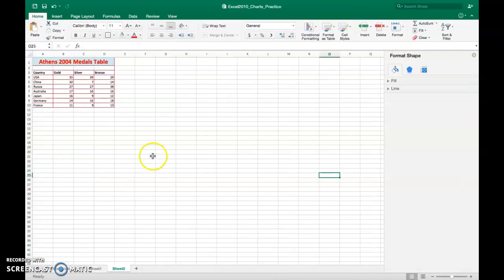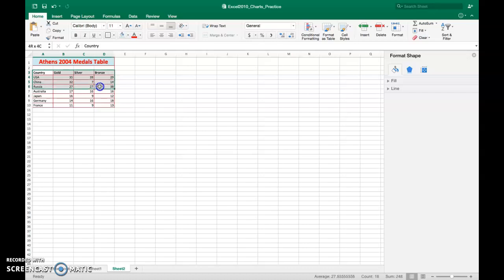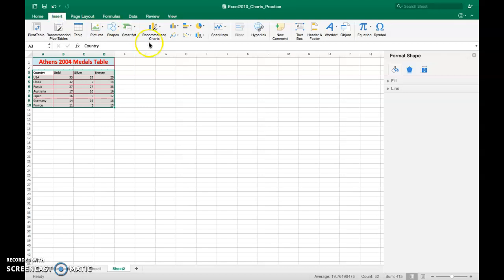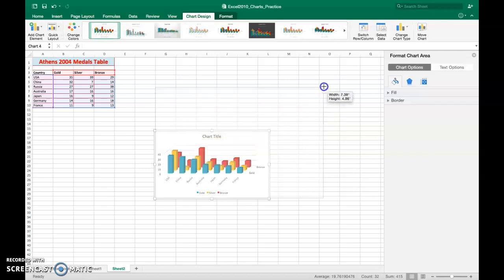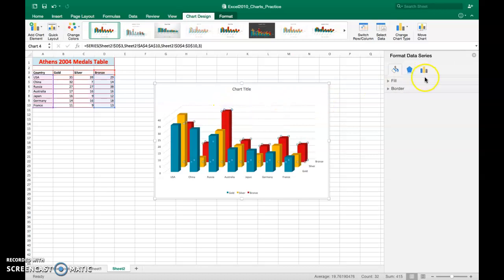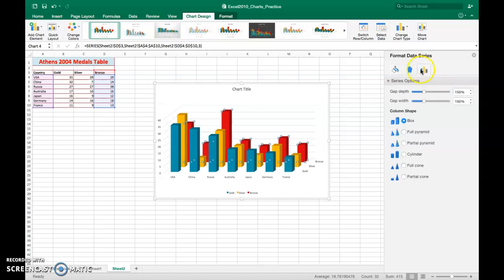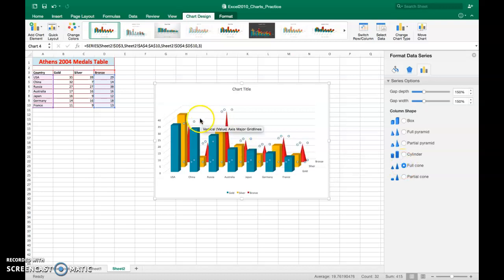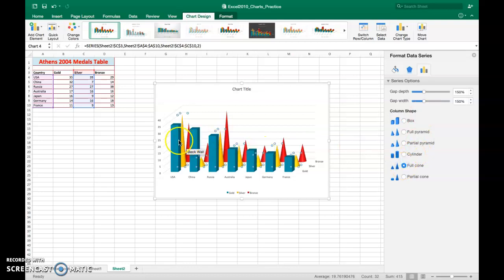Excel 2016 Creating a cone chart